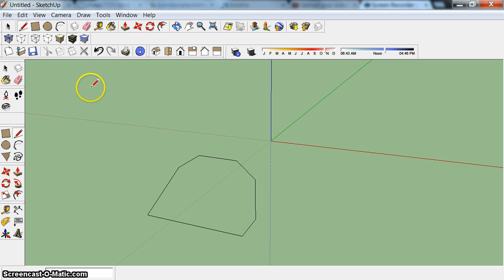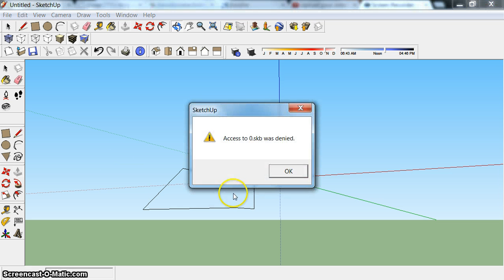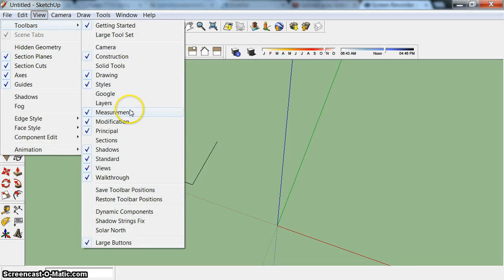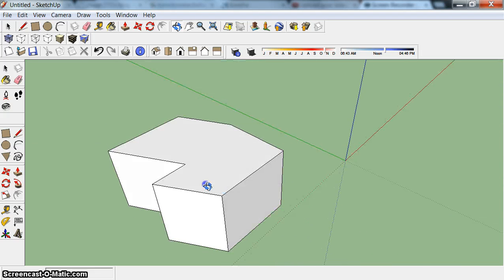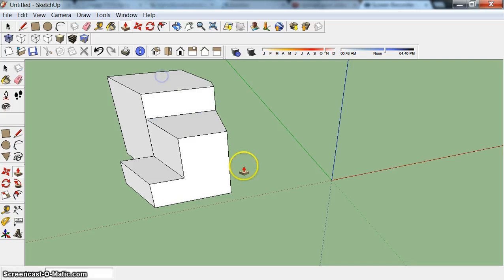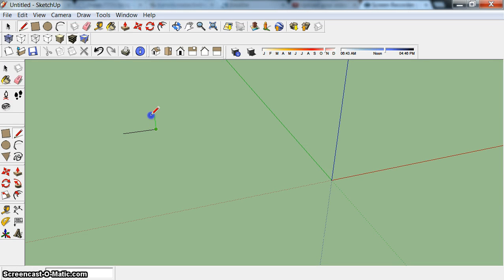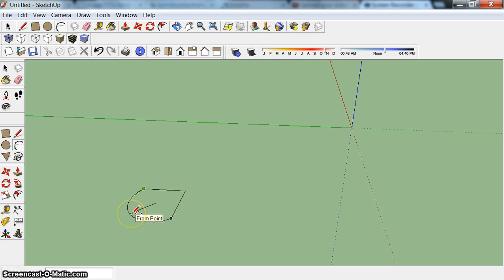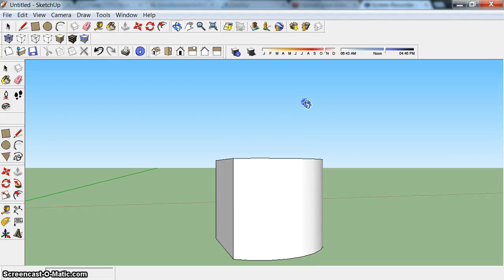sketchup_irregularpolygons_halfcircles